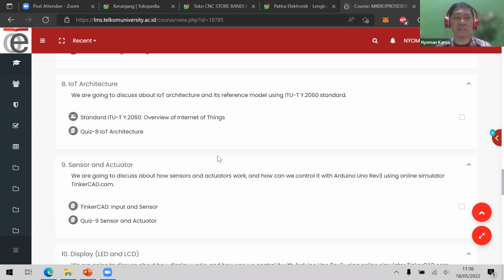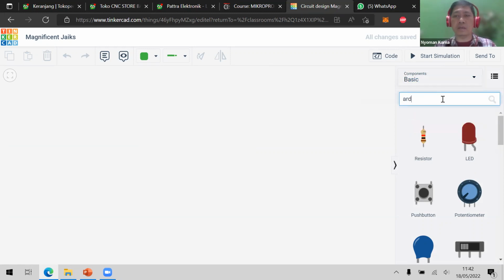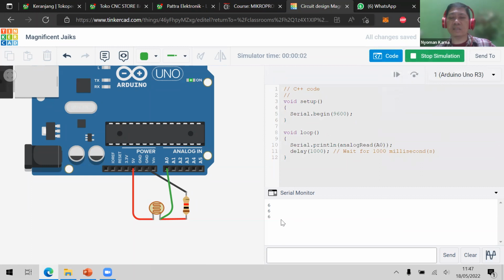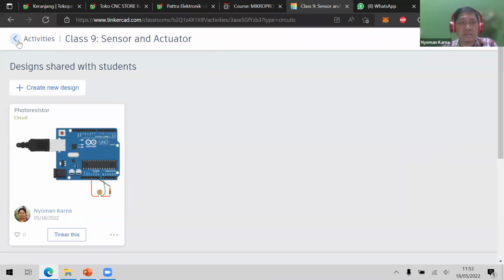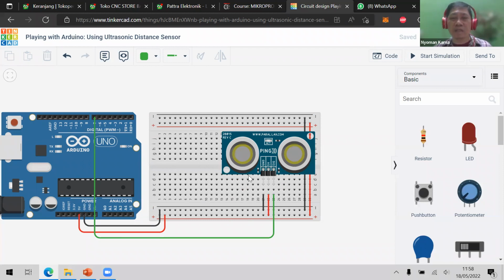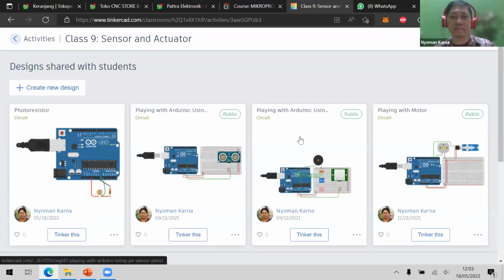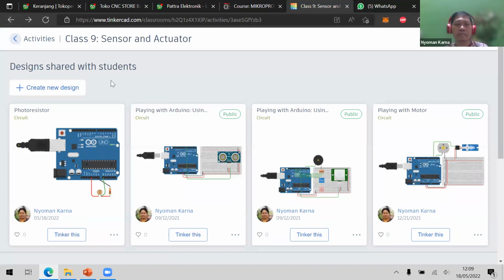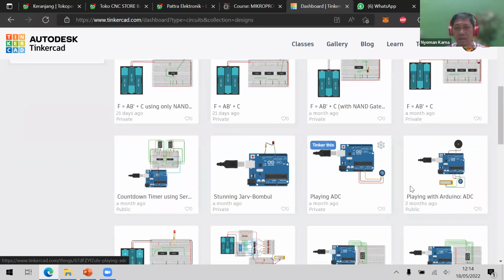Microprocessor and IoT TT-43-INT #10